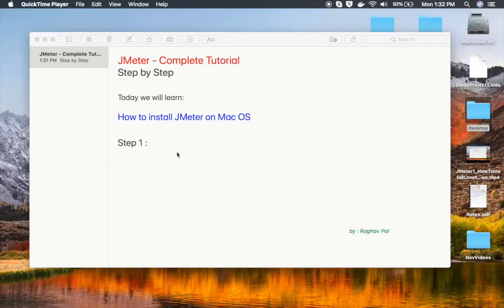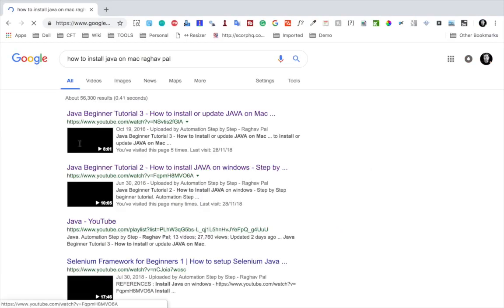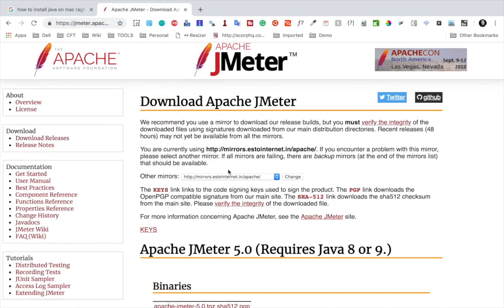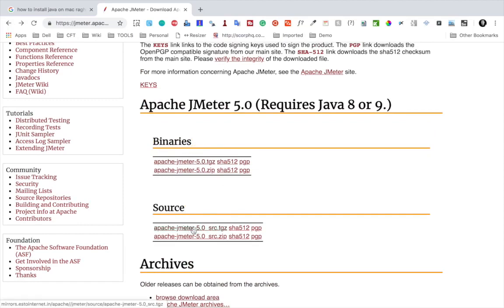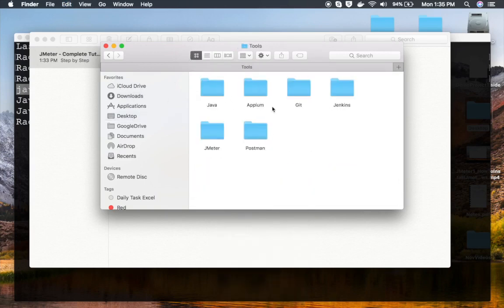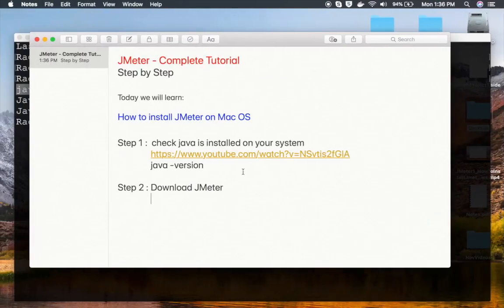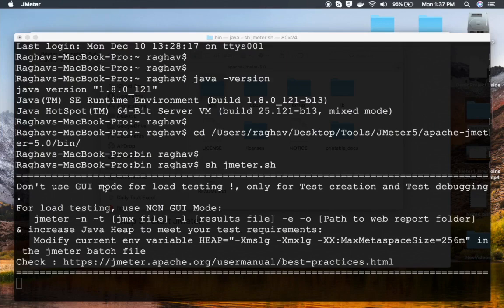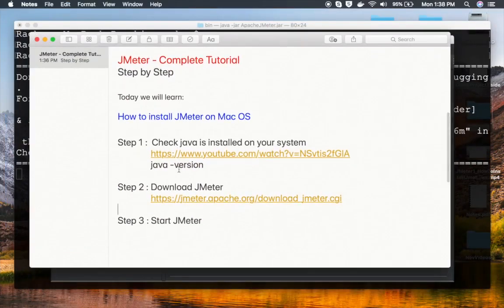2 | JMeter | Install on Mac OS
How to install JMeter on Mac OS
Step 1 :  Check java is installed on your system
   java -version
Step 2 : Download JMeter
Step 3 : Start JMeter

Raghav